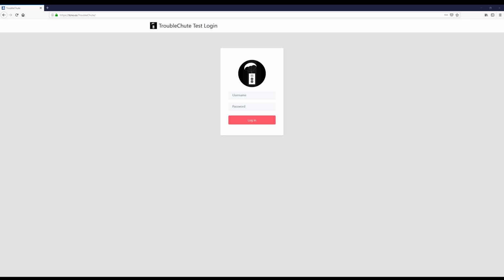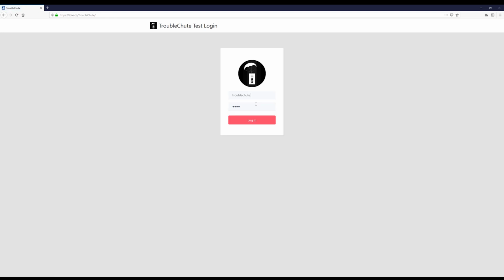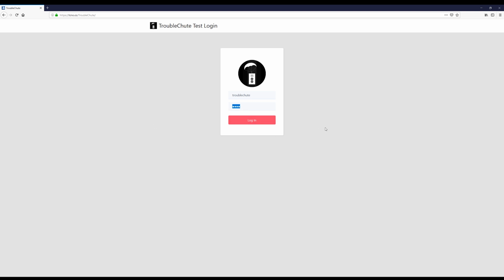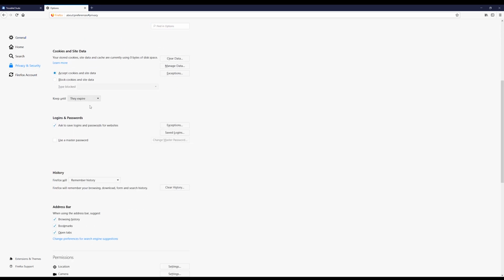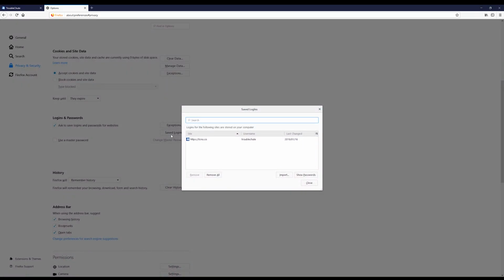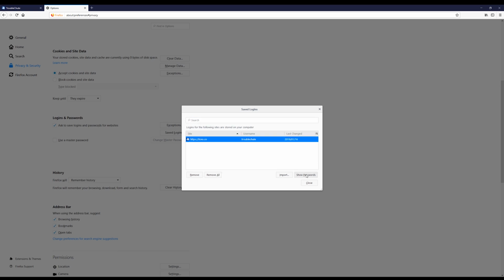Find Saved Passwords - Firefox Full Guide (Quick tutorial)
If you've forgotten a password, but have it saved in your browser; you can decrypt it to use on another device/browser!
You have to have a password saved in your browser, to get access to it again.

My website links to everything and anything. If you're curious about what else I do, then have a look.

Found this useful? Help me make more!